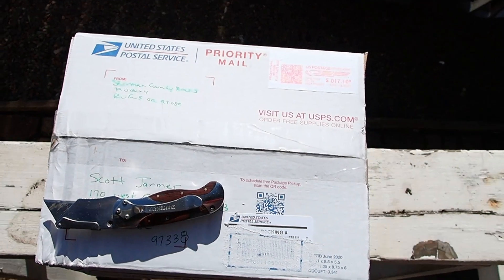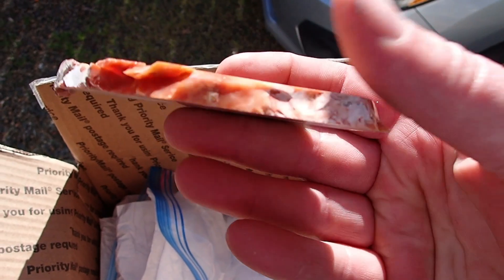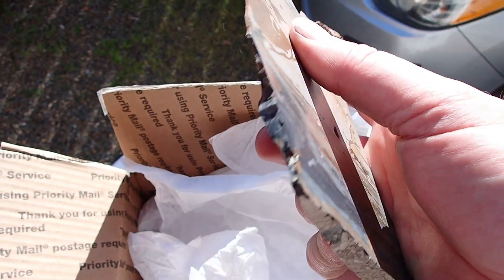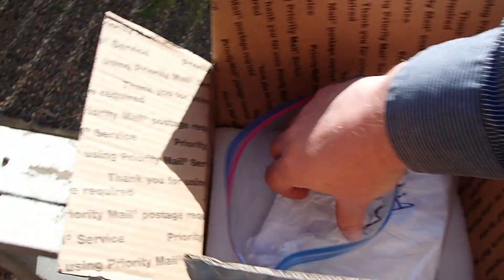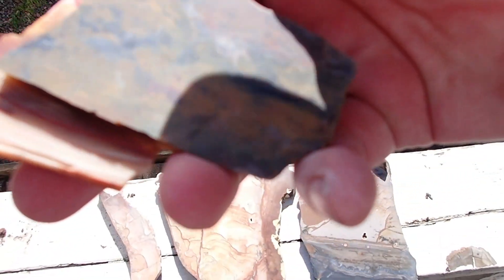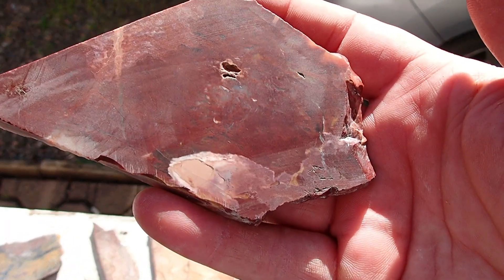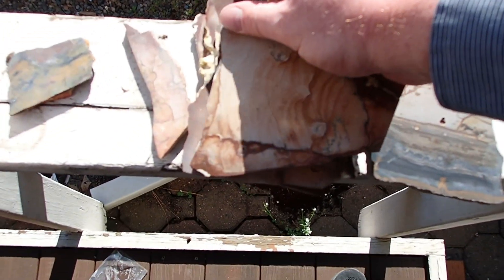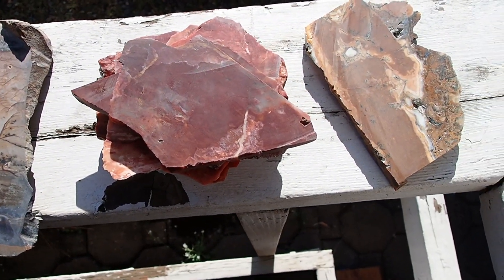China Hollow Slabs from Sherman County Rocks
Jay from Sherman County Rocks send me some Chinal Hollow Slabs to work with. He has given me a small request and with the rest, I can do with whatever I choose. I have all kinds of ideas.